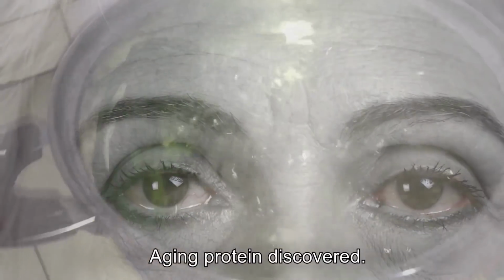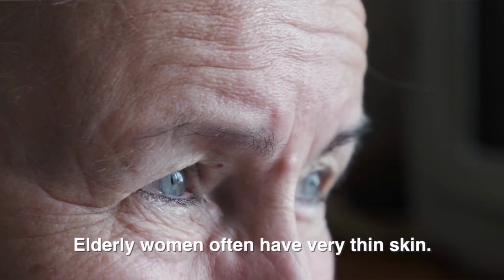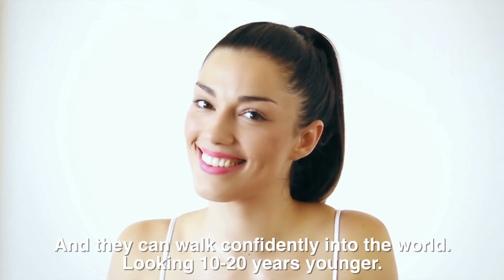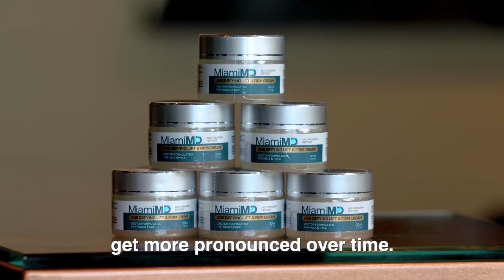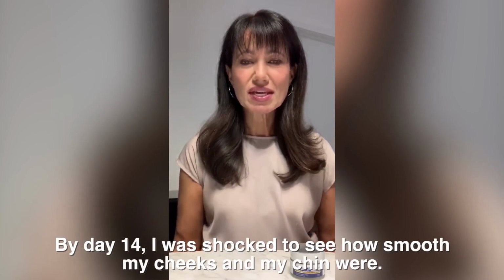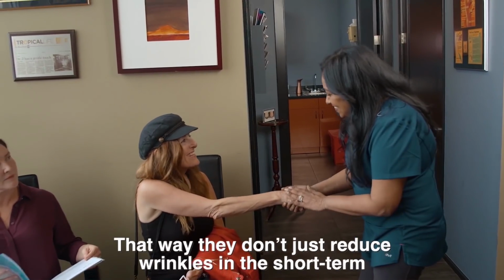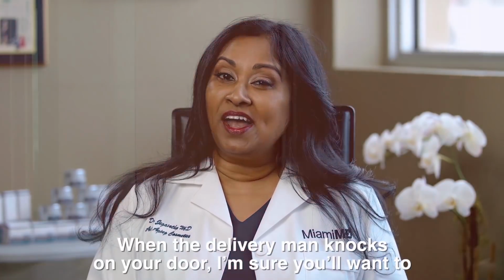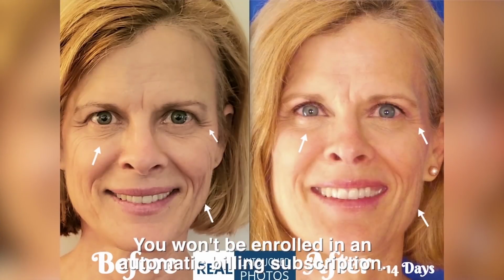Research Reveals Toxic Protein That Causes Rapid Aging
Dermatologist Dr. Manjula Jegasothy shares her at-home solution to younger skin and shows how anyone can do it with Age Defying Lift & Firm Cream. Try the peptide rich blend every morning and night. Boost collagen production. Feel younger and more radiant through the day.